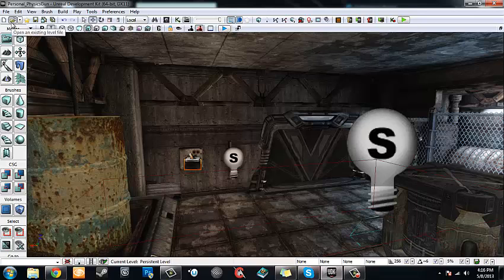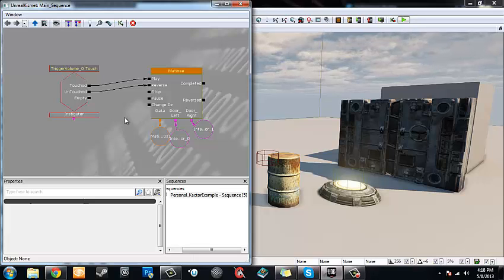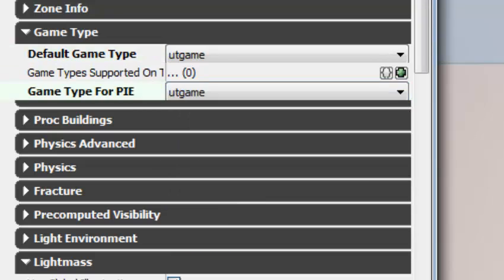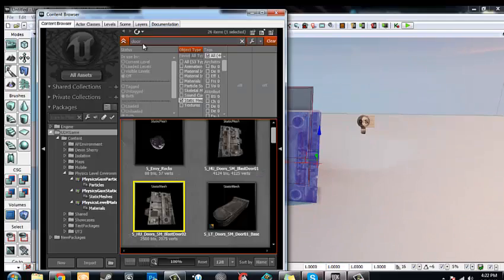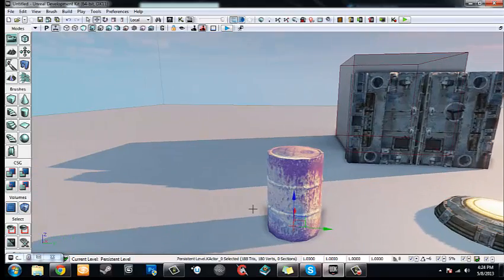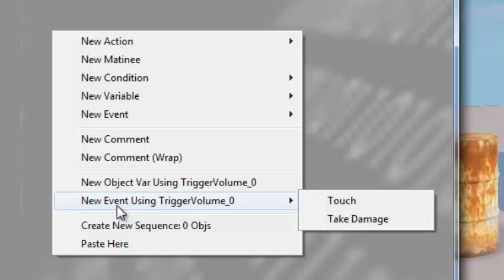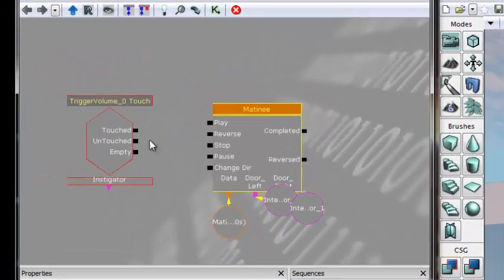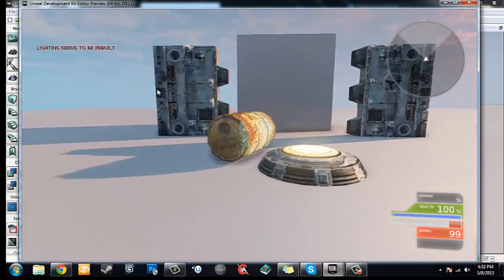UDK KActors & Trigger Volumes | Kismet Tutorial by Devin Sherry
This video tutorial will show you how to create the ability for KActors to trigger events in Kismet through the use of trigger volumes.